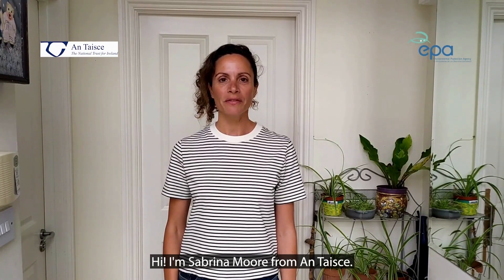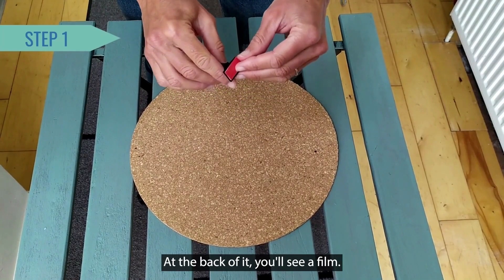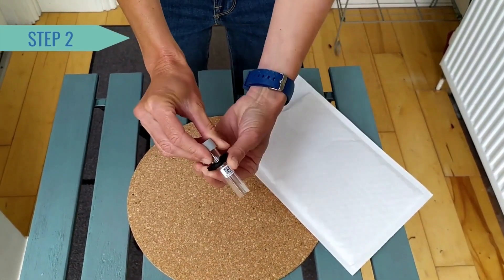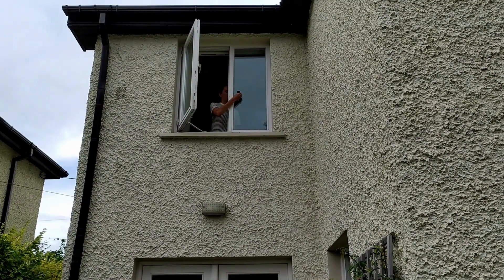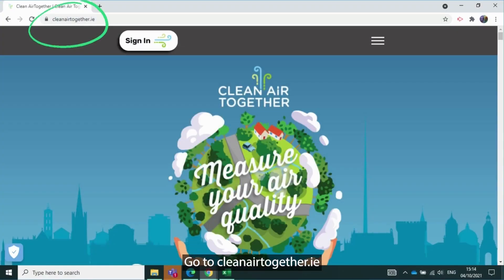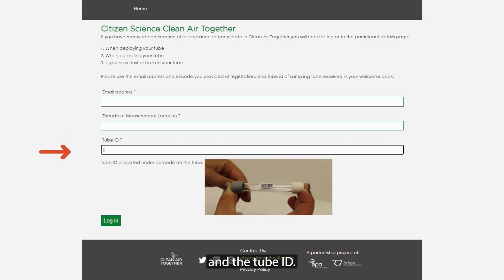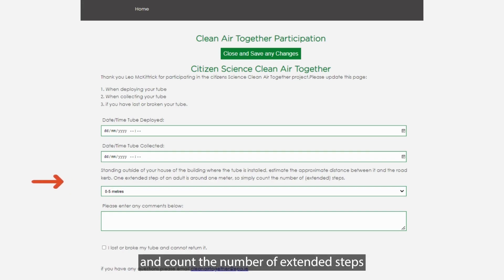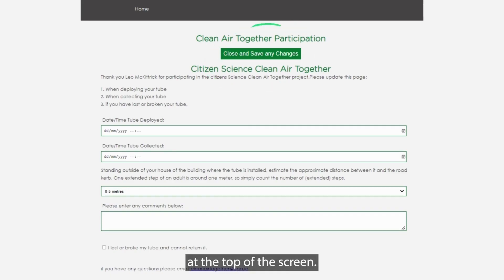Clean Air Together - Tube Installation and Sharing your Data